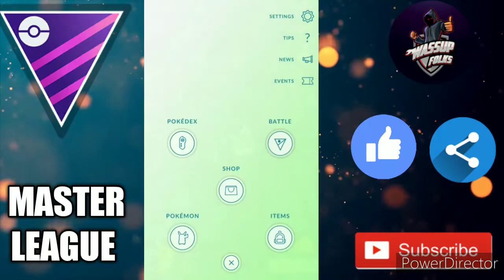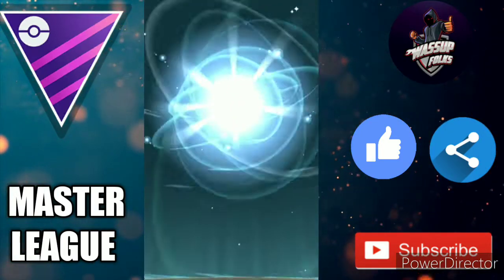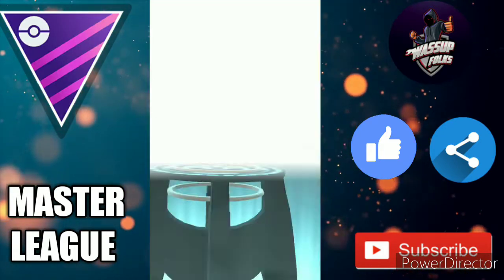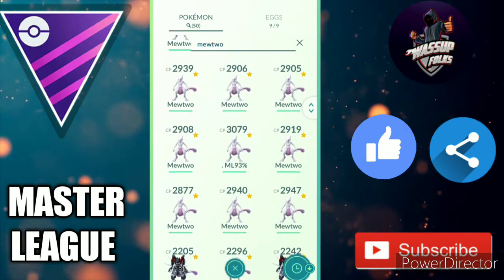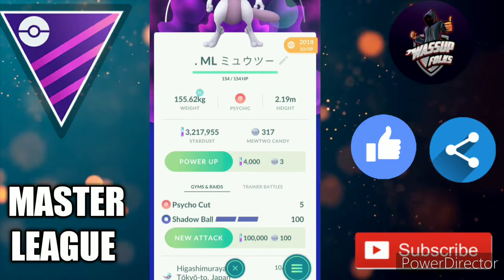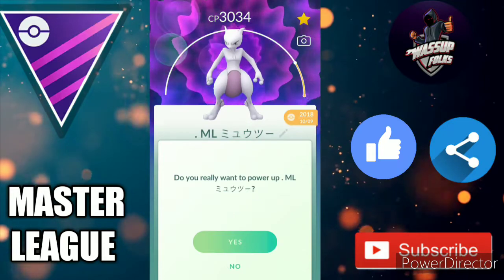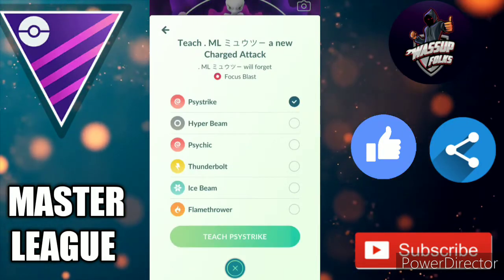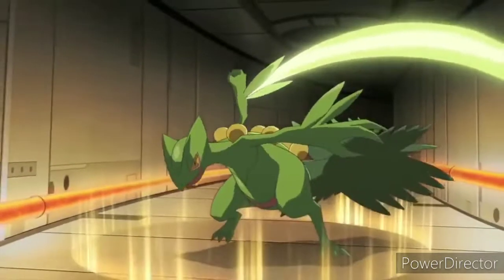MASTER LEAGUE SEASON 2 | USED MY FIRST EVER ELITE TM | MEWTWO IN MASTER LEAGUE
Hi Everyone in this video I powered up few of my Pokémon. I used my First ever elite tm to a very special pokemon. If you enjoyed the video then please leave a like and share the video with your friends and if you are new to this channel make sure you hit that subscribe button.